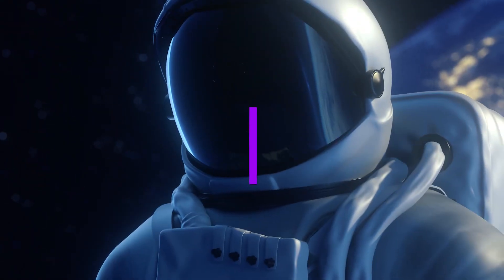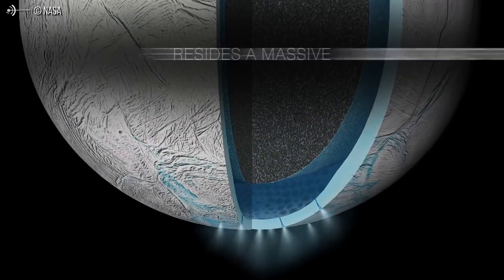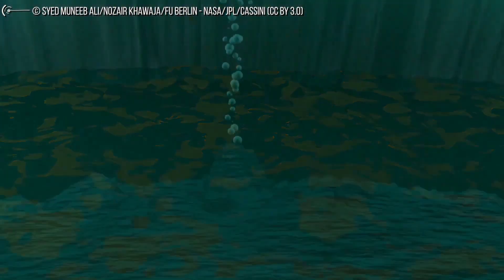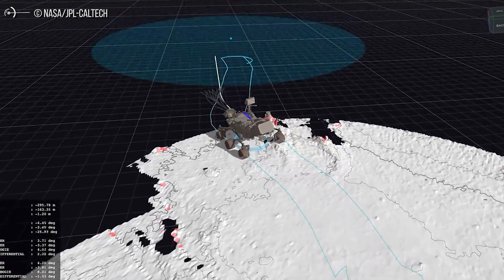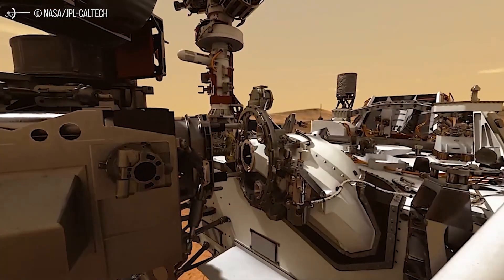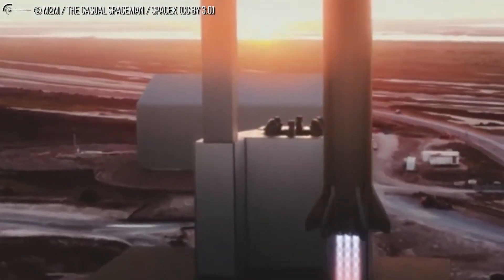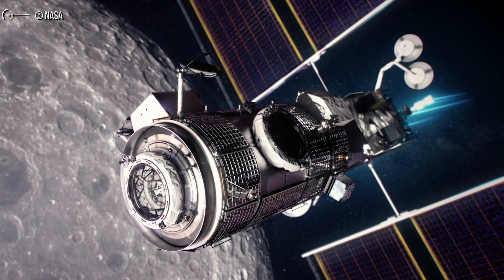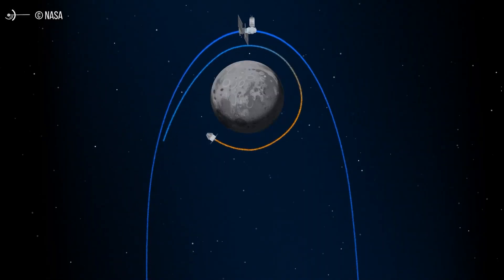Astronews Recent Space Discoveries (Life On Enceladus? SpaceX's Super Heavy, Lunar Gateway & More)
Welcome to the twelfth review of "Space and Astronomy" news, selected for you by Insane Curiosity Channel.
The news, which will be weekly, will try to provide a quick overview of everything interesting that has happened in recent days in the field of astronomical research and space exploration.

5) Chinese astronauts complete first spacewalk outside the new Space station
"Wow, it's so beautiful out here."
At 8:11 a.m. on July 4, Maj. Gen. Liu Boming treated himself to a Sunday walk that was different from the usual.  Among the stars.
4 )Methane on Enceladus. It could be life very similar to those found in Earth’s oceans

Even though the Cassini mission at Saturn ended nearly four years ago, data from the spacecraft still keep scientists busy. And the latest research using Cassini’s wealth of data might be the most enticing yet. Researchers say, in fact,  they’ve detected methane in the plumes of Saturn’s icy moon Enceladus!
3) Perseverance rover is trekking across the Martian landscape using a newly enhanced auto-navigation system.

Perseverance is beginning an epic journey across the large Jezero crater seeking signs of ancient life. That means the rover team is deeply engaged with planning navigation routes, drafting instructions to be beamed up, even donning special 3D glasses to help map their course.

2)After just 6 weeks of construction, Super Heavy is built and ready to move!
As usual, the SpaceX South Texas Launch Facility, located near the village of Boca Chica, is the focal point of a lot of attention.
1)NASA has awarded a contract worth $935 million to Northrop Grumman to build and integrate the first habitation module for the lunar Gateway.

NASA announced July 9 it finalized a contract with Northrop Grumman to build the Habitation and Logistics Outpost (HALO) module for the Gateway.

Credits: Ron Miller
Credits: Mark A. Garlick / MarkGarlick.com
Credits: Nasa/Shutterstock/Storyblocks/Elon Musk/SpaceX/ESA/ESO
Credits: Flickr
Credits: CCTV

Video Chapters:
00:00 Introduction
00:40 Methane on Enceladus
04:56 The Europa Clipper
05:20 Perseverance
06:32 The Jezero Crater
10:56 NASA has awarded a contract